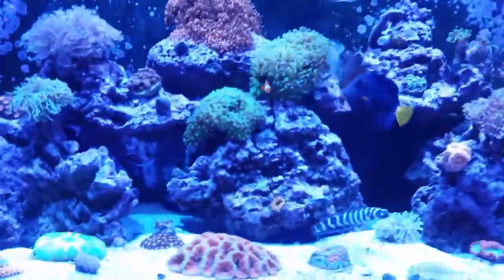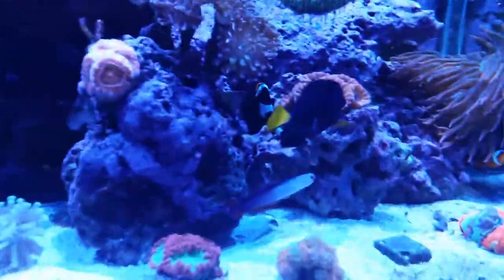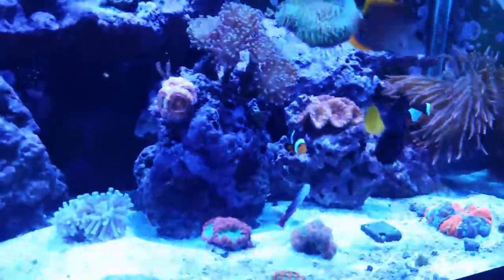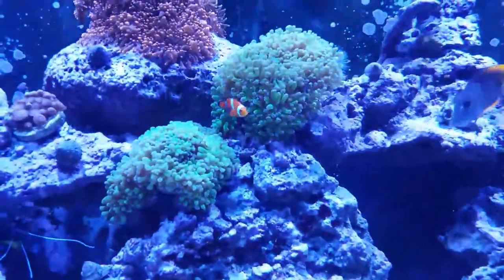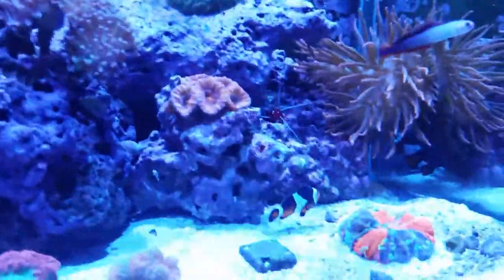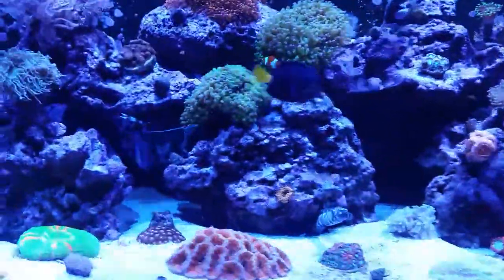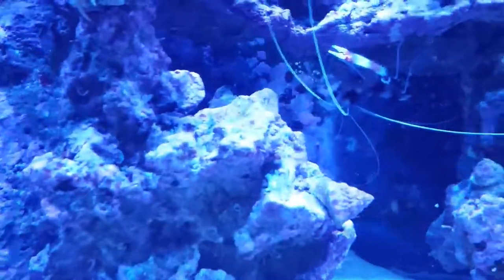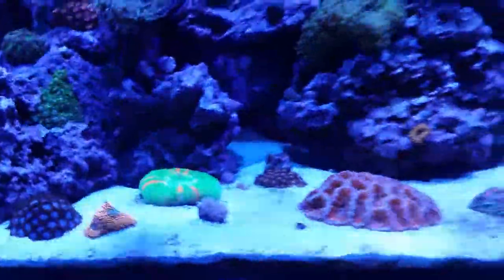Reef tank time. Flat worm problem fixing with fish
Clown fish take to hammer coral and rbta